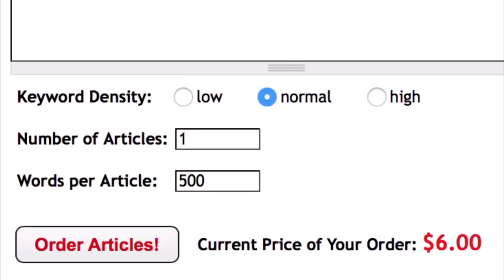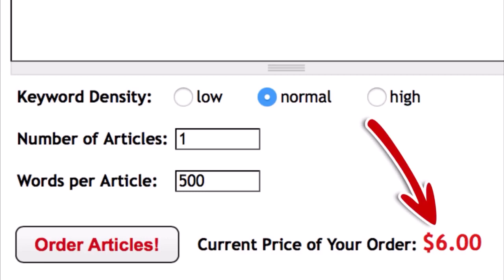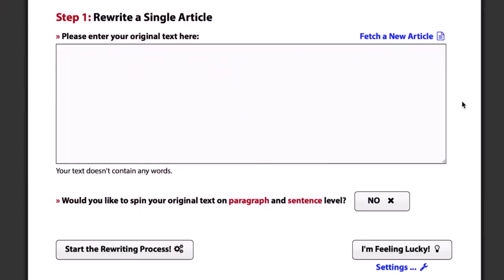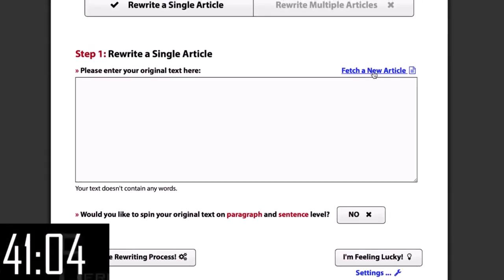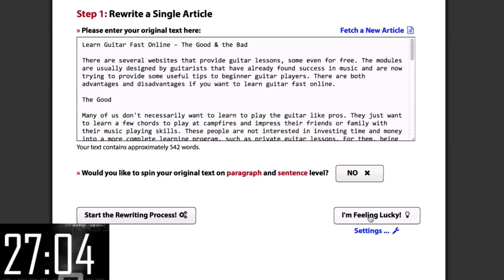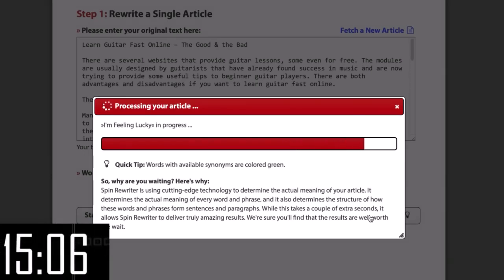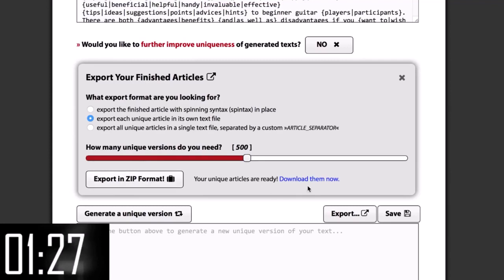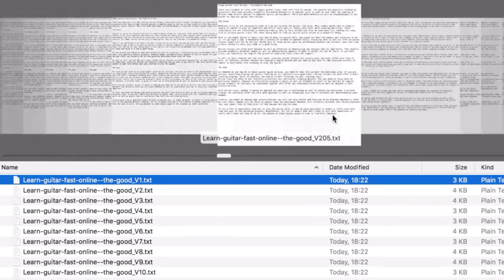500 Articles in 45 Secs? Spin Rewriter's Game-Changer!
Ever wondered how to skyrocket your content output while maintaining quality? 🚀 Discover the game-changer with "Spin Rewriter's" Blazing Fast technology! You could have 500 articles in your arsenal in just 45 seconds. But how?

In this video, we dive into why Spin Rewriter is hailed as the best spinner today. It's not just about churning out content; it's about crafting articles that the reader believes a human touched—because with Spin Rewriter, they practically are.

Prepare to be amazed as we show you a Hands-On demo of generating 500 unique, human-quality articles from a single seed article about guitar lessons—all in real-time. This isn't your average spinner; with its ENL Semantic Spinning Technology, it understands context, creating content that not only passes Copyscape but reads like it's been penned by a pro.

For those mastering their craft in content creation, this Step-by-Step Guide is your ticket to producing comprehensive guides, stunning websites, and more, all at an unbeatable low one-time price.

💡 You'll learn how to:
- Choose the Right content-spinning tools to make your life easier.
- Start Earning with a massive pool of high-quality articles in minutes.
- Prepare Your Photos and text to create engaging, SEO-optimized content for your audience.

Spin Rewriter is ultra-reliable, trusted by over 181,000 users, and integrates seamlessly with nearly every SEO tool out there. It's time to take your content strategy to the next level and make money online with ease.

Don't miss out on the opportunity to transform your website's content. Get your hands on Spin Rewriter today. If you love what you see, take advantage of the special discounted annual rate. 🌟

Ready to revolutionize your content creation? Click the link and start your Spin Rewriter journey now!

CHAPTERS:
0:00 - Introduction to Spin Rewriter
0:58 - Generating 500 Articles Quickly
2:51 - Popularity of Spin Rewriter
4:36 - Spin Rewriter Free Account Setup